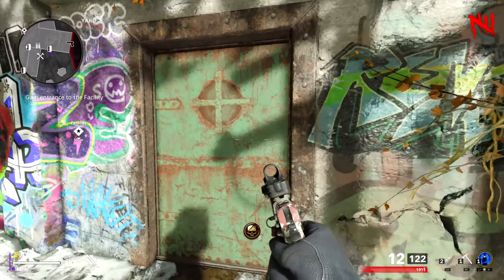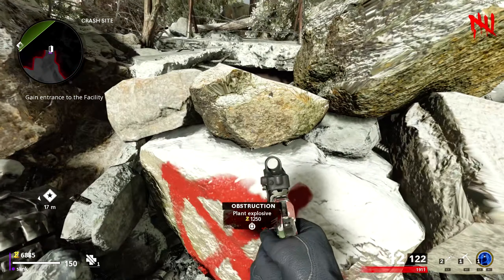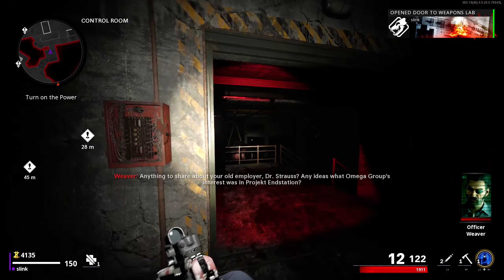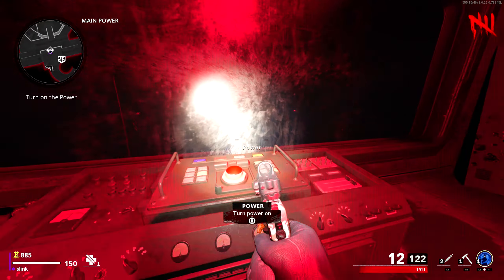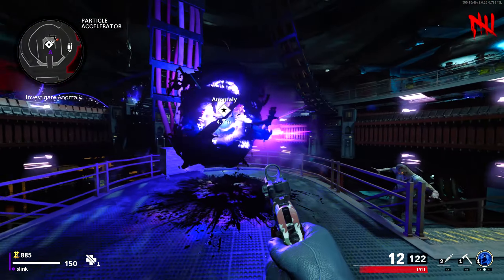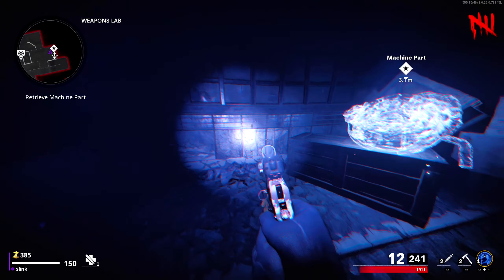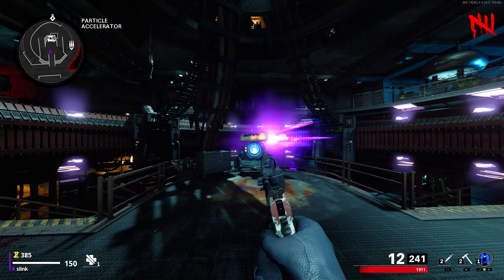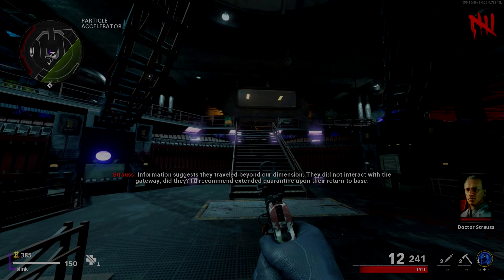Power and PaP Guide - Black Ops Cold War Zombies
Hey guys, here is the guide for turning on the power and activating Pack-A-Punch on Black Ops Cold War's 'Die Machine' enjoy!